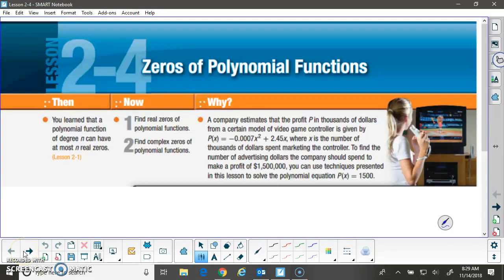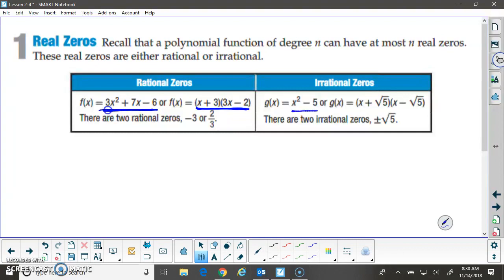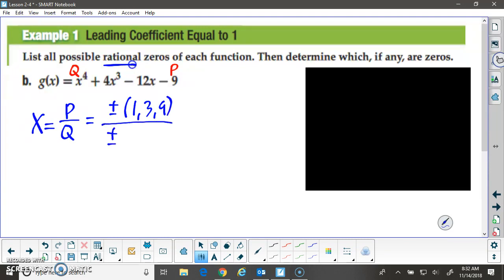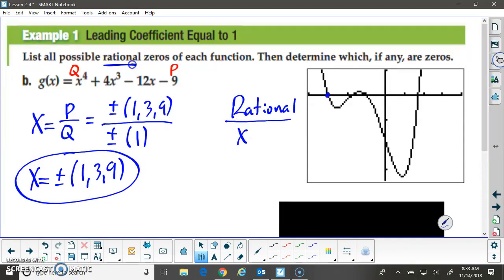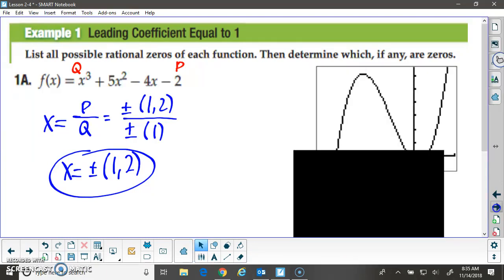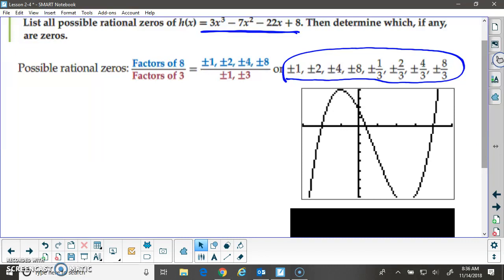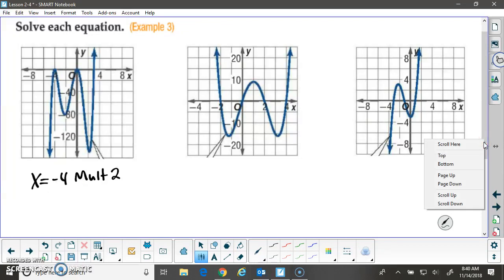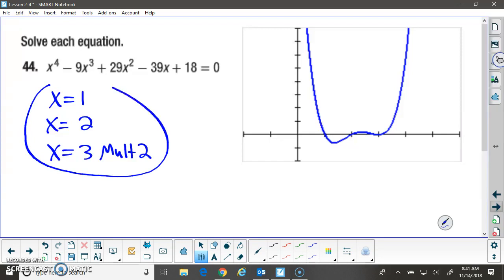AM Lesson 2 4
Zeros of polynomials & Rational root theorem